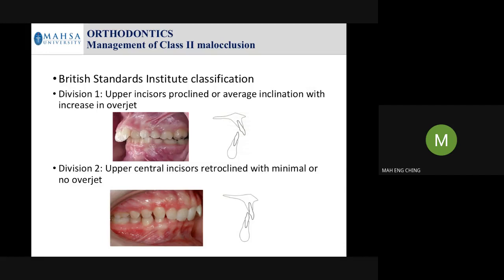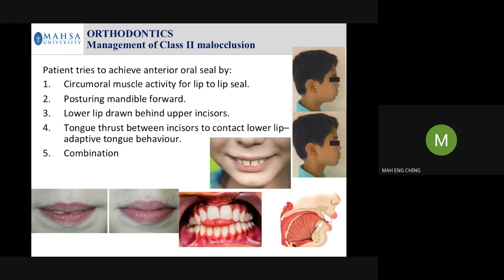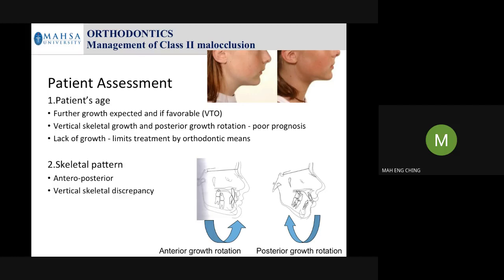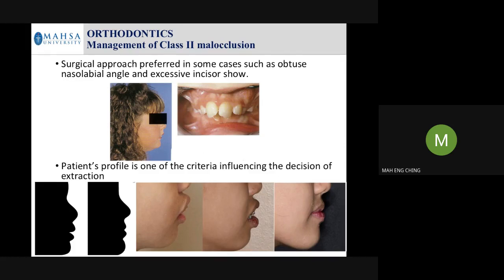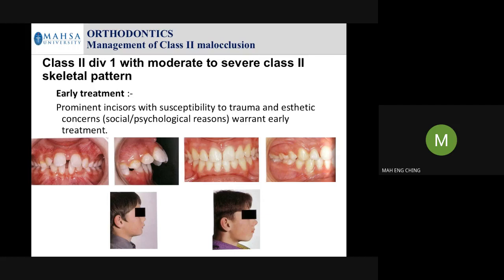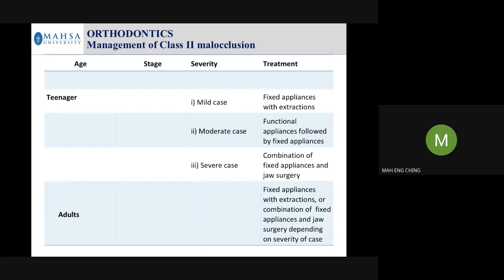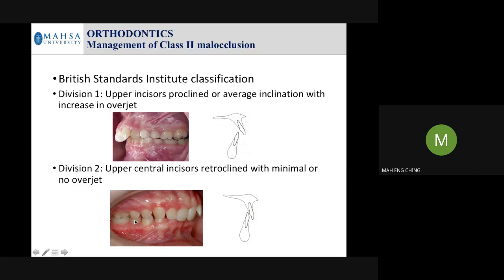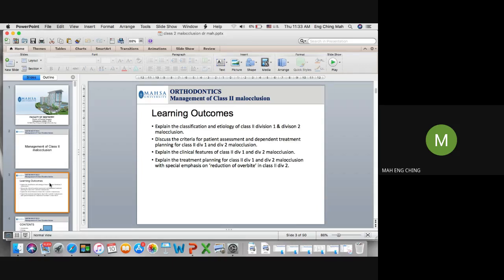CLASS II MALOCCLUSION PART 1